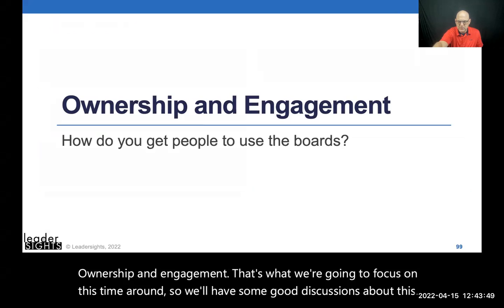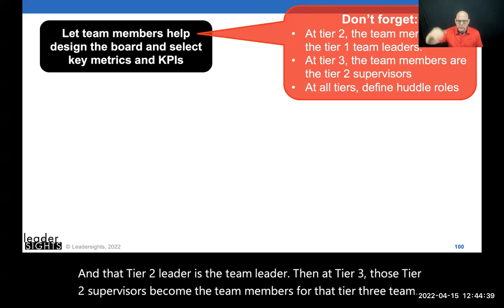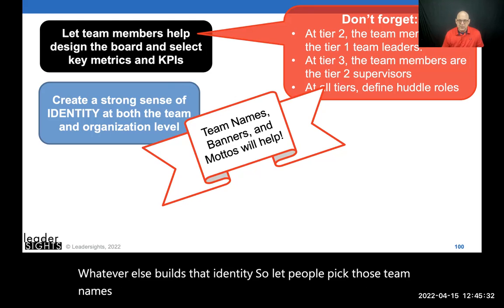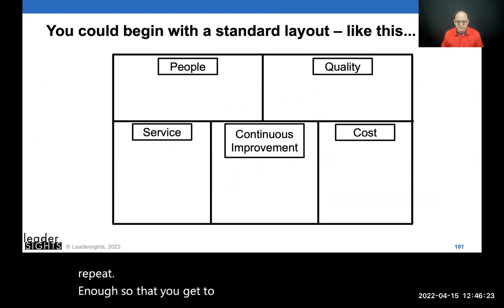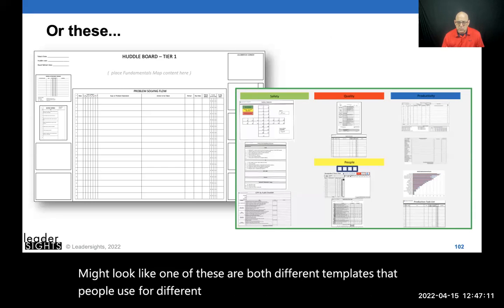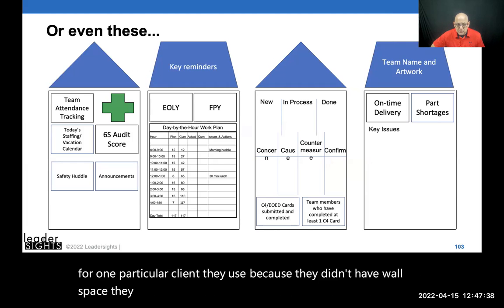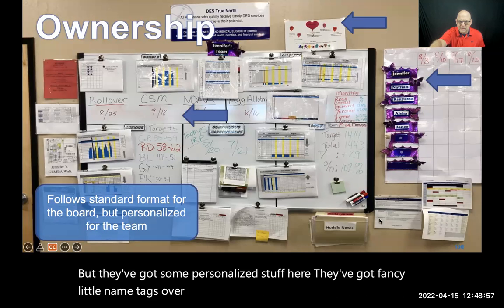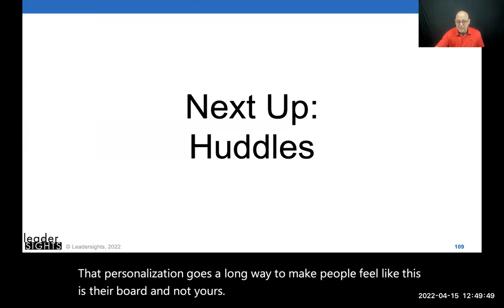Mod 17f Ownership